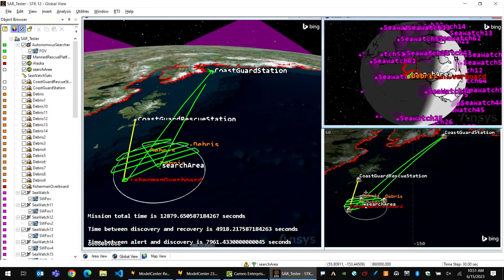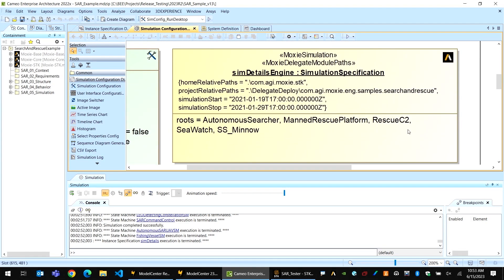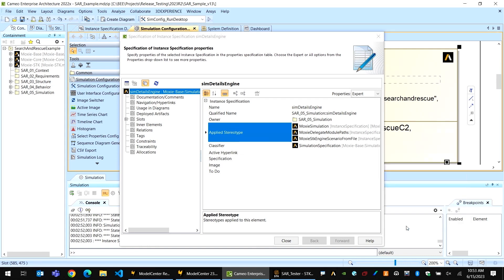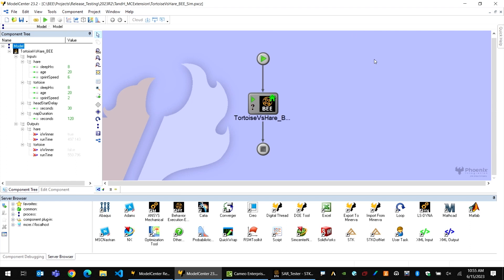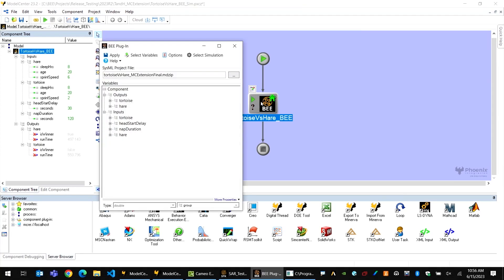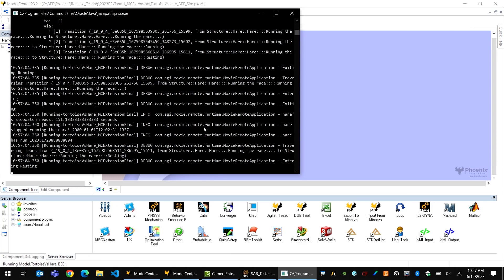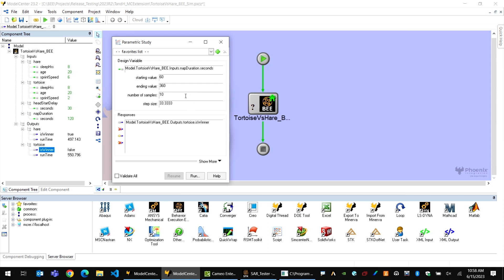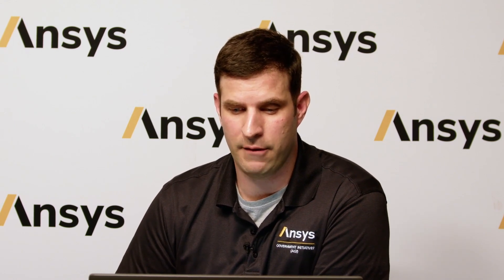What's New In Ansys 2023 R2: Advanced MBSE Behavior Modeling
JJ Vergere discusses how Behavior Execution Engine (BEE) is an MBSE enabling capability that allows you to bridge the gap between the system model that is developed as part of your system engineering process and your analytical models that are developed as part of that modeling assimilation process. Being able to orchestrate bringing those system models into your analysis tools allows you to better understand how your system is going to operate within the mission context. With the 2023 R2 release, there is added support STK Engine and how Behavior Execution Engine (BEE) executes within a Model Center workflow.